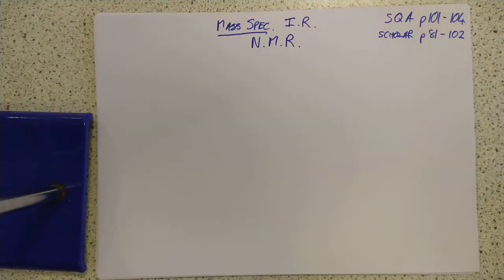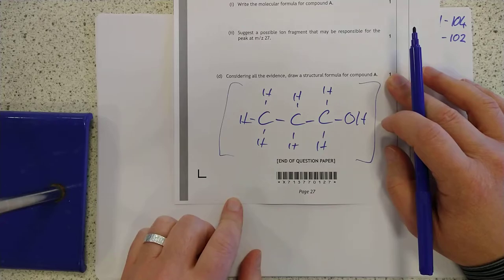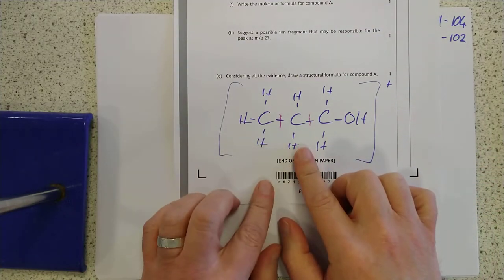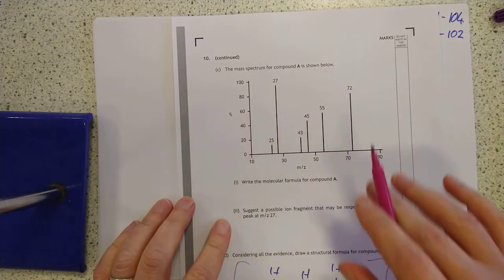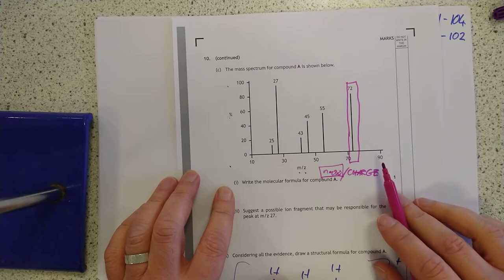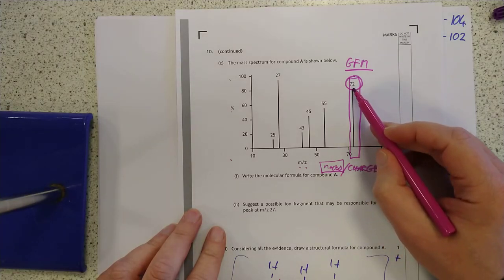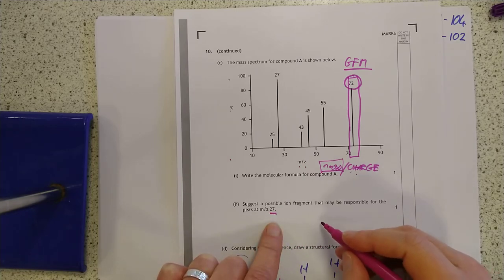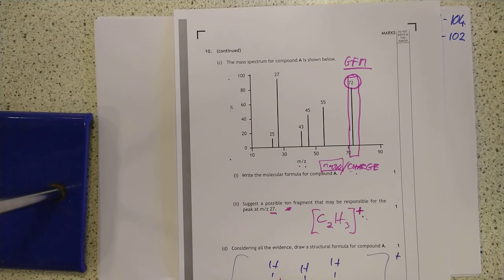Advanced Higher Chemistry 28 Mass Spectroscopy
1 of 3 organic analysis techniques videos. In this one we bombard innocent molecules with electrons and potentially smash them into fragments.